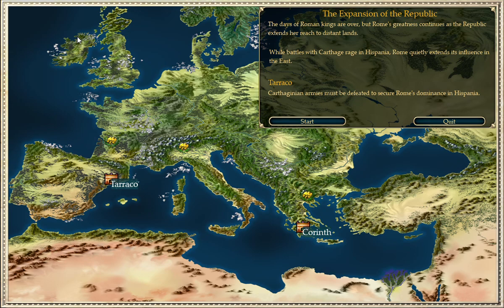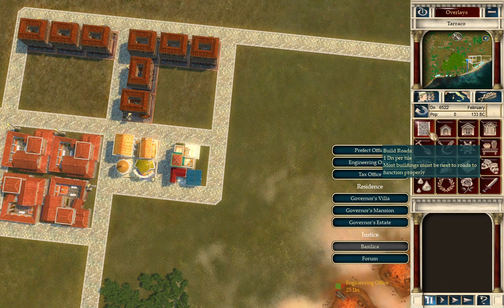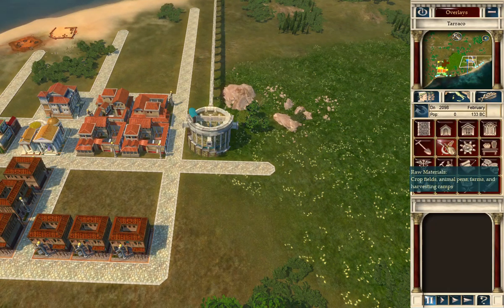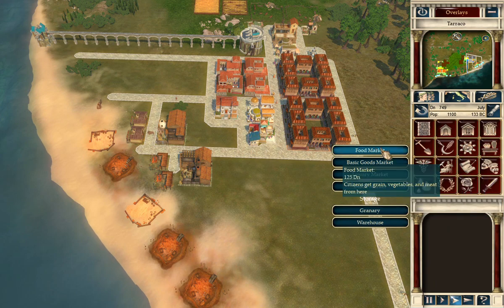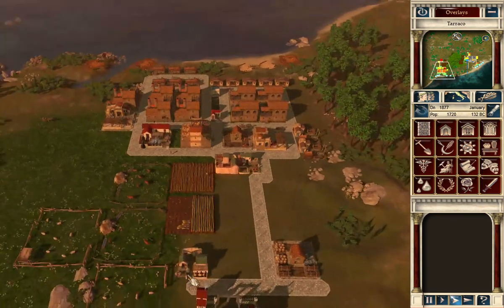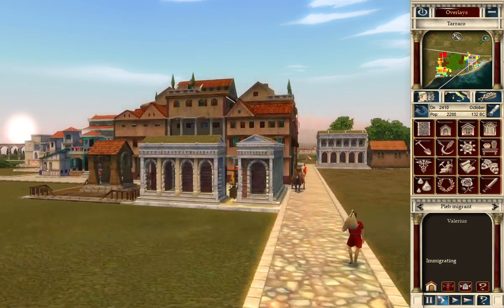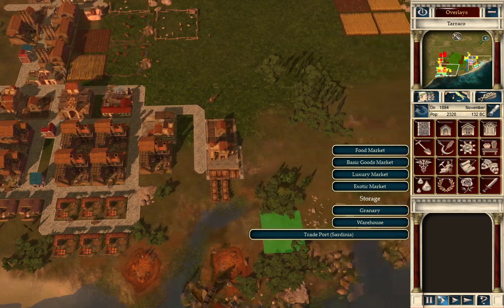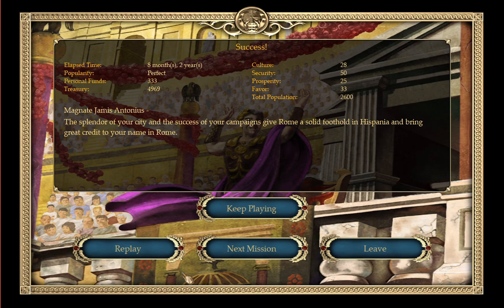13 Caesar IV 2024 05 19 Military Tarrocco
James Plays Caesar IV marches onto a quick military victory in Tarrocco!